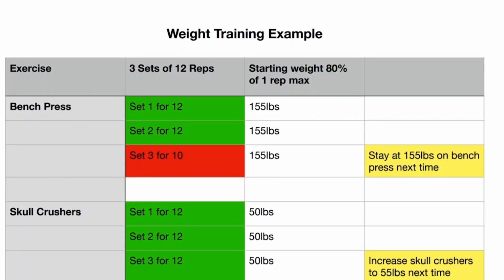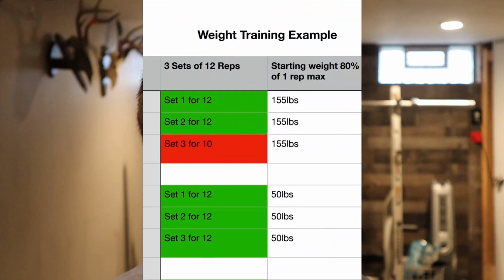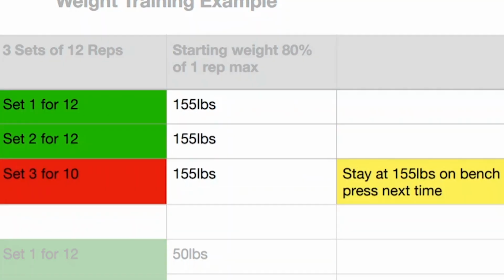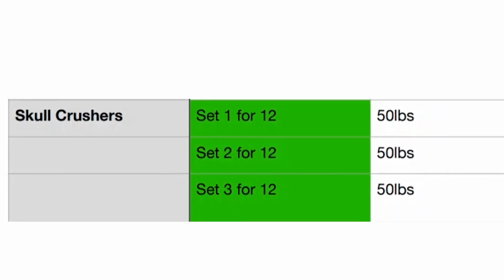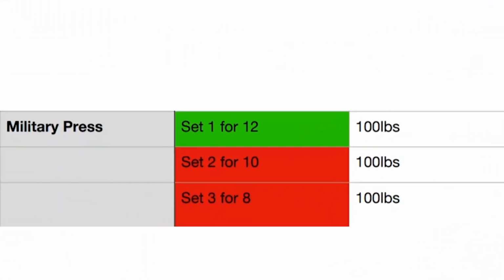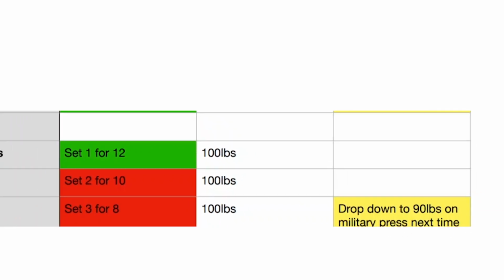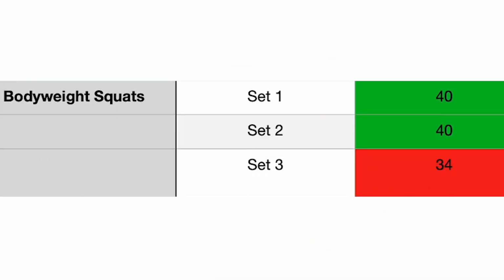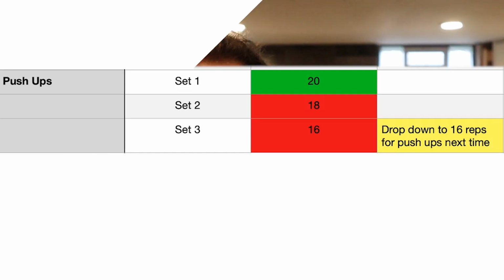Progressive Overload | Visual Example and Explanation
Progressive overload is not only extremely effective but also extremely important to implement into your workouts. The last video I did was the 4 rules of progressive overload. In this video I walk through how to use the method of progressive overload I use with all of my clients.

Music: Sweet Love; Spirit Blossom; Milk Shake; Relaxed Vlog (Music from Pixabay.com)